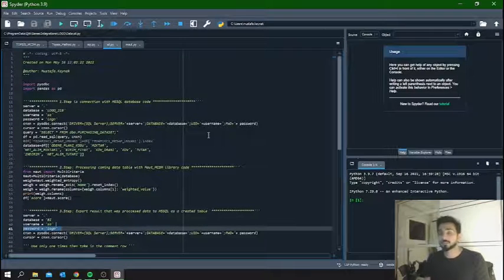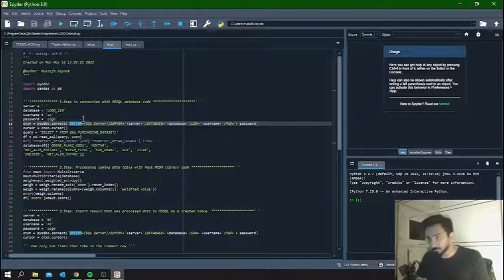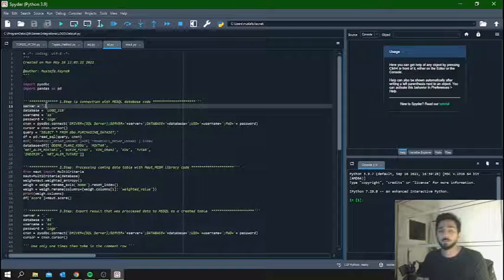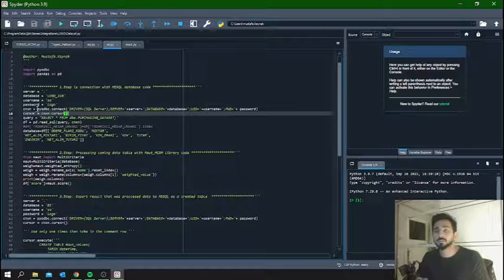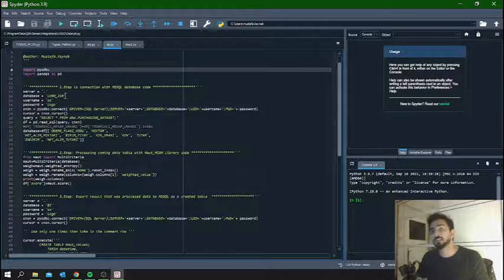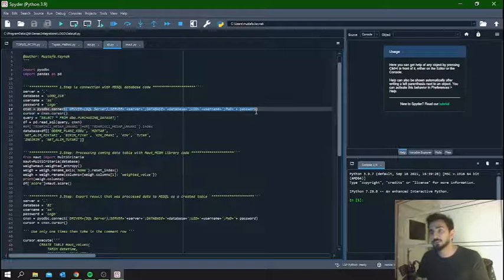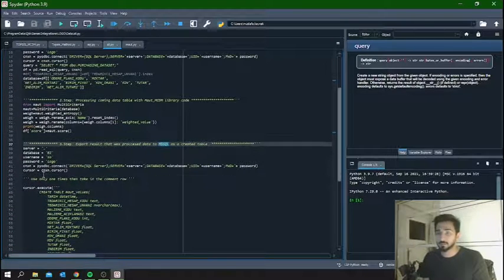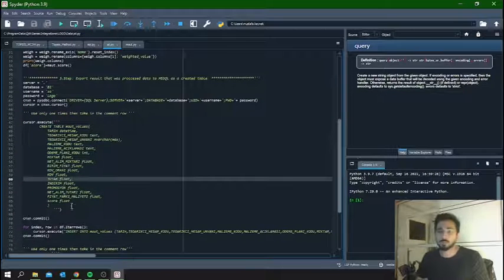Integration SQL and Python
In this video, I tell about connection mssql and python, processing data set and export to mssql again.
Microsoft SQL Server, Python, dataset,,data processing, table, data,Relationship,connection,integration.